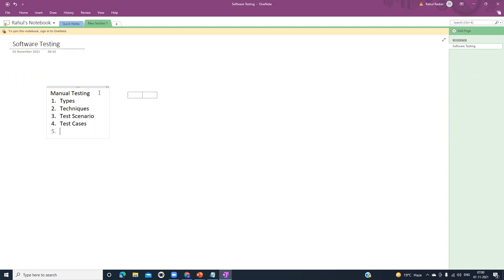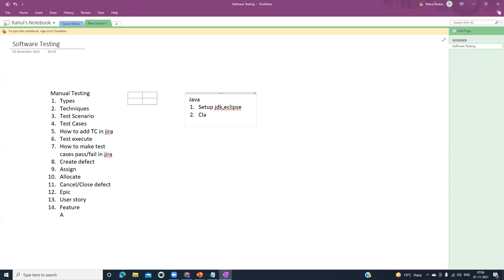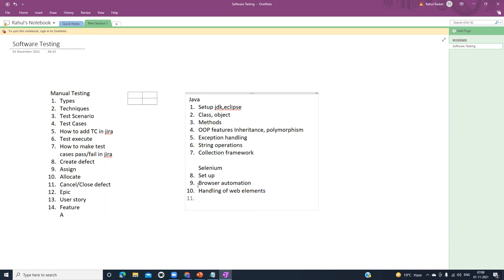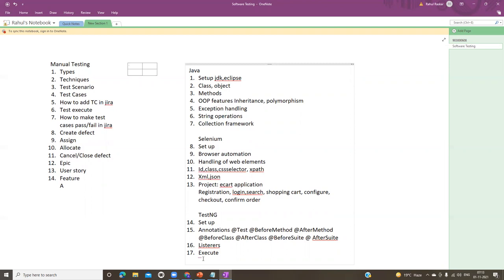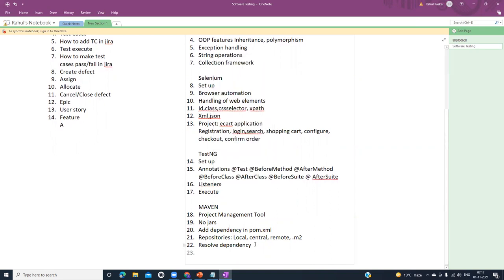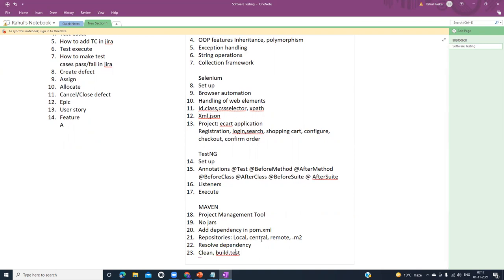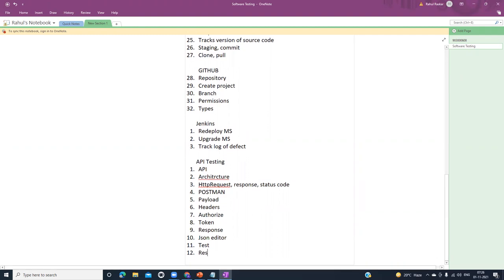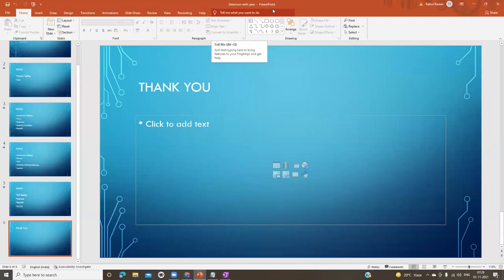Selenium with Java | Automation Testing | TestNG | API Testing | Jenkins | Maven | Manual Testing